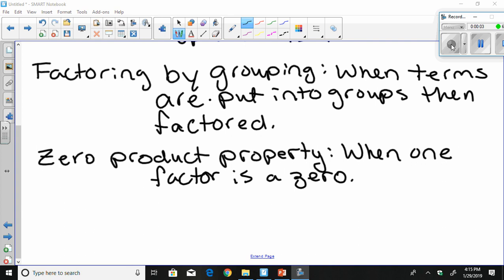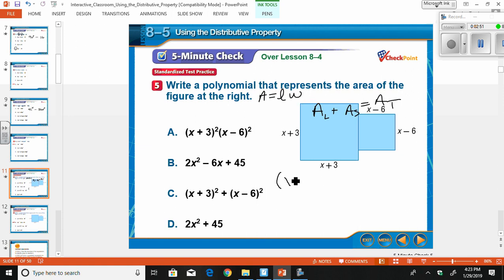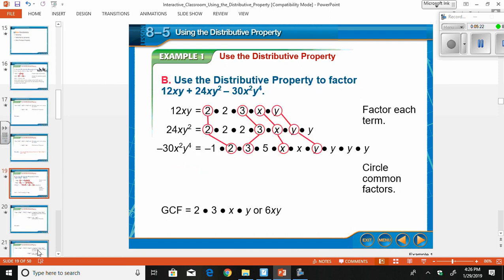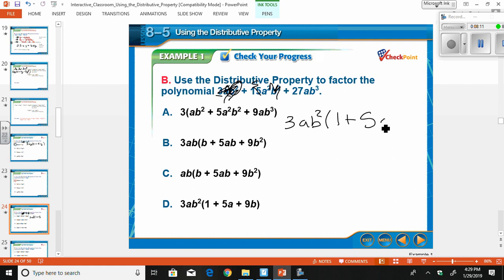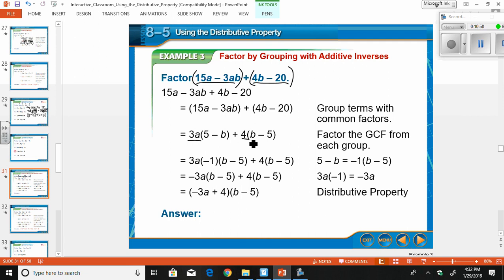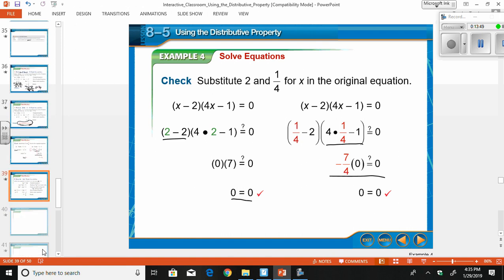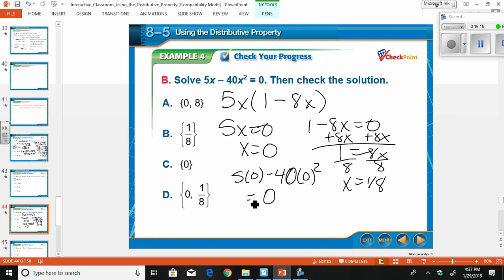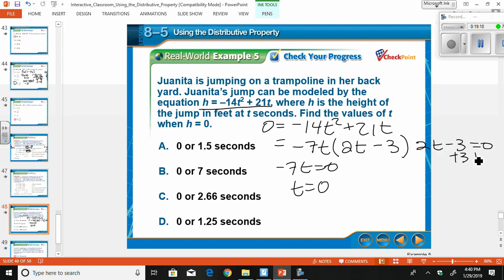8 5 Using the Distributive Property